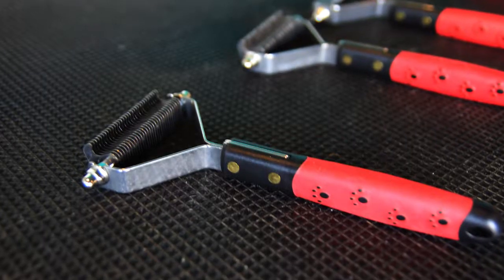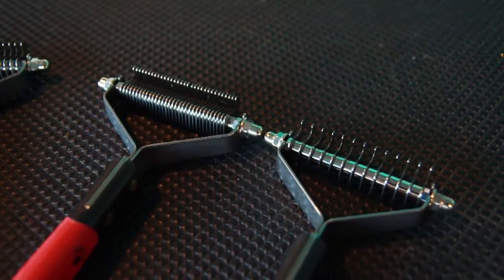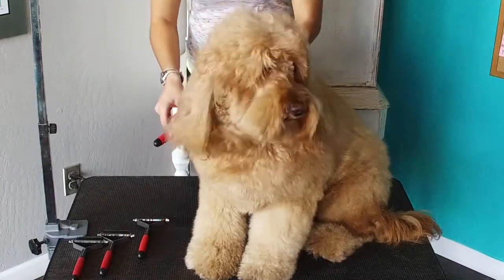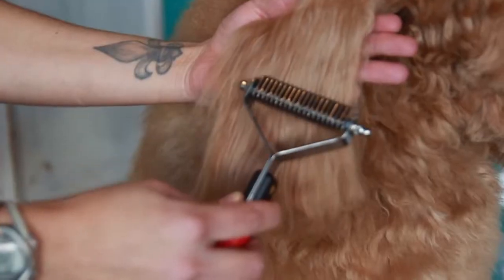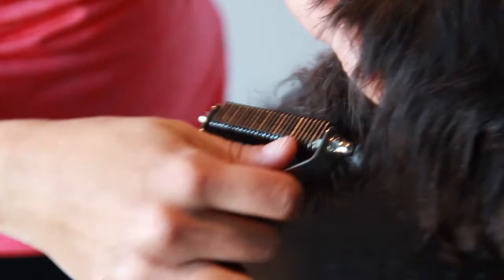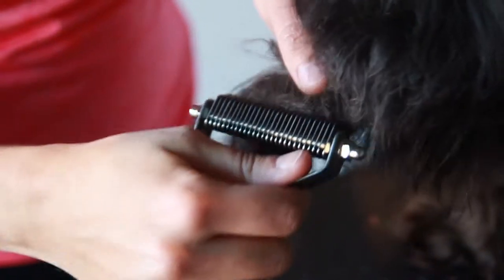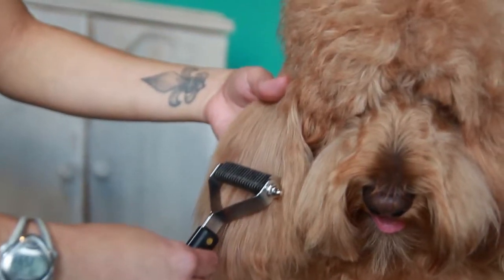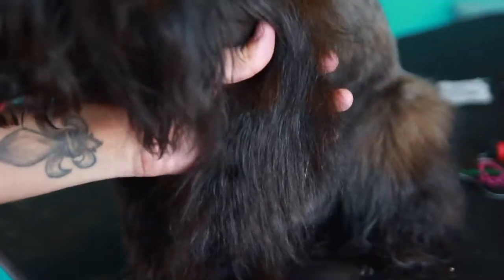Paw Brothers Dematting Tools (Coat Rakkes)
The Paw Brothers dematting tools are easy to use, offering different sizes to specialize the pet's needs.

These dematting tools help remove mats and reduce shedding!

Paw Brothers demating tools feature stainless steel heads that work perfectly as they slide through the pet's undercoat.

The tool gently separates matts from unhealthy hair.

The shape of the tool allows the rake to get deeper into the coat and remove the mats minus the painful lifting motion that causes your pets to be in pain.

Shop all of our dematting tools and rakes here: goo.gl/1CERN5